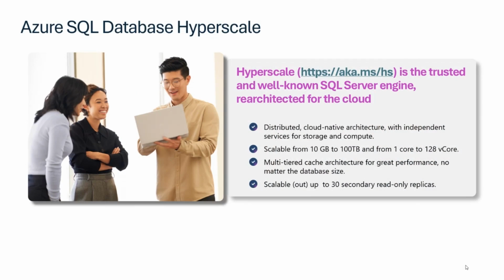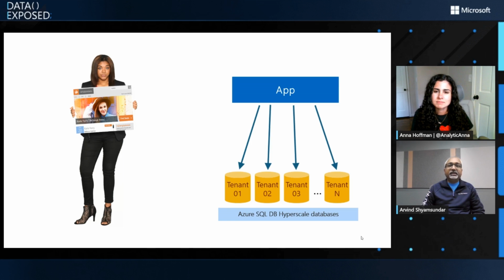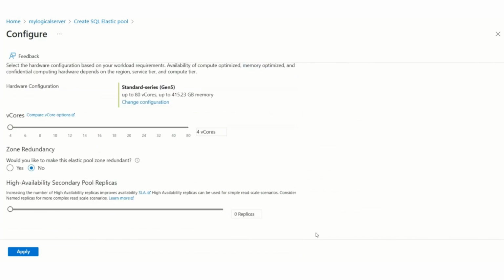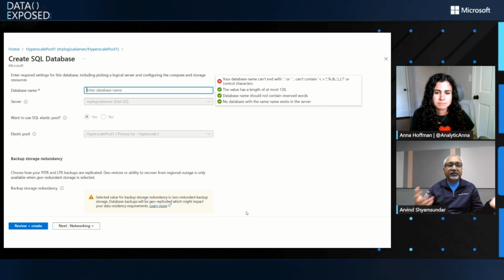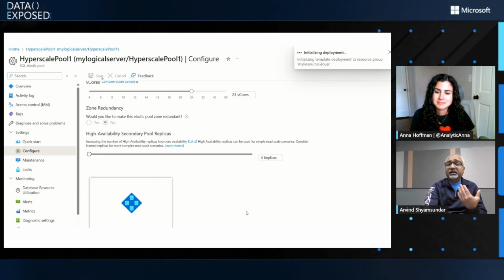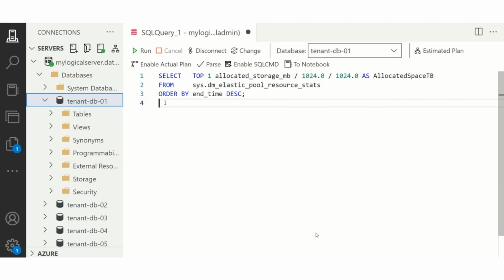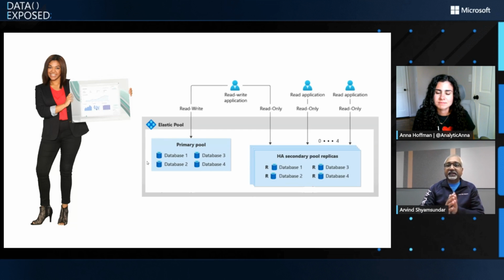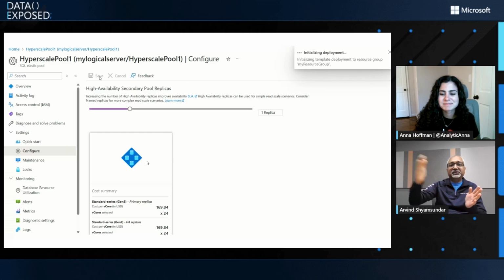Database performance and scalability with Azure SQL Database Hyperscale elastic pools | Data Exposed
In a world awash with data, whether you are building a new AI application or modernizing an existing application, you need a rock solid database. Azure SQL Database Hyperscale offers leading database performance and scalability at a great price. Most customers need more than one database. Now General Available (GA), Hyperscale elastic pools allow you to optimize performance and cost across a fleet of databases. Whether you are a startup or a large enterprise, you should consider Hyperscale elastic pools. Watch this episode of Data Exposed with Anna Hoffman and Arvind Shyamsundar to get up to speed and get started with Hyperscale elastic pools!

Chapters:
00:00 - Introduction
01:20 - Azure SQL Database Hyperscale
02:38 - Example & demos
13:35 - Learn more

✔️Resources:
Blog post announcing the General Availability (GA) for Hyperscale elastic pools